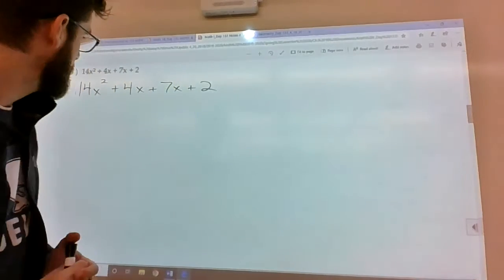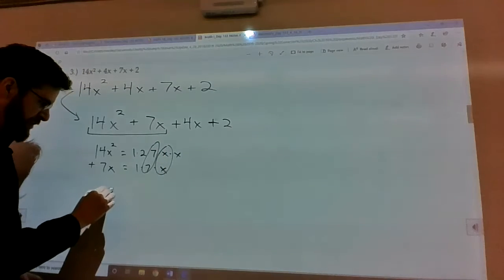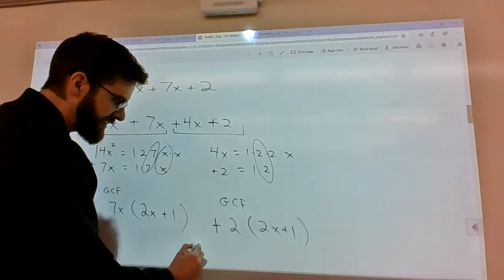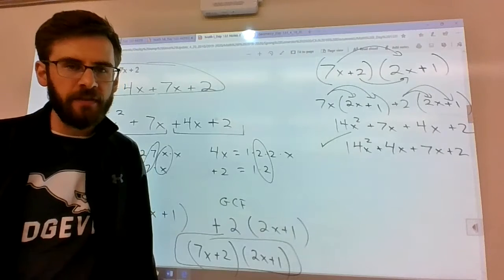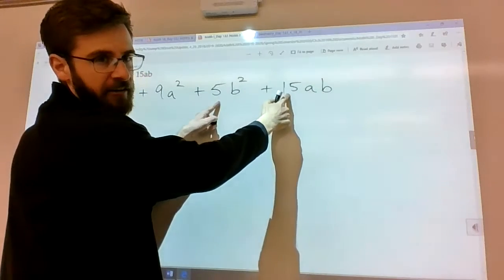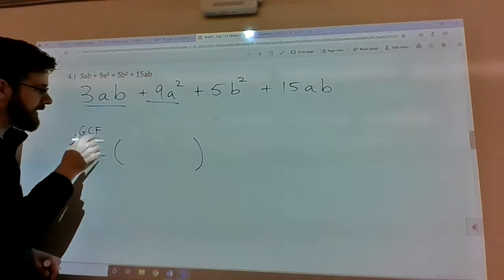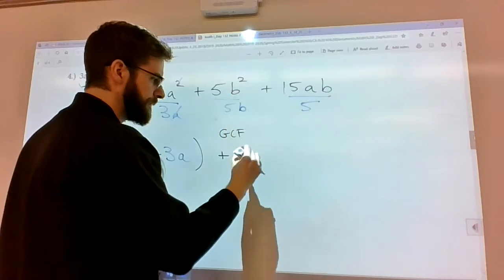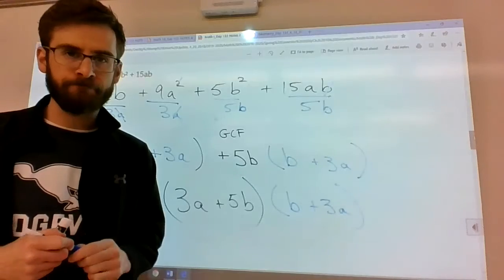Math I -- April 16, 2020 -- Day 133 Content -- Factoring by Grouping (Part 2)